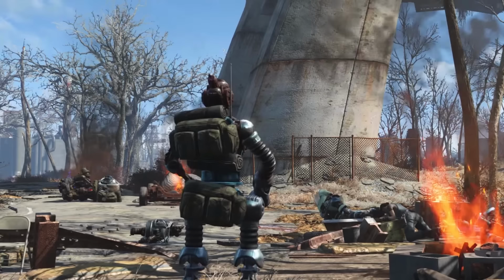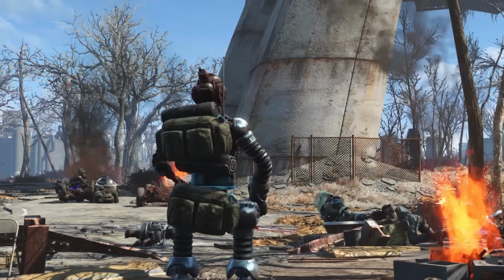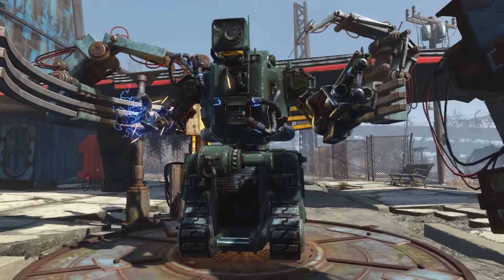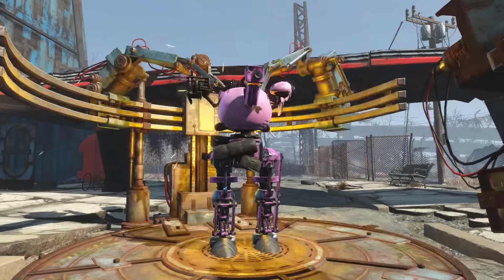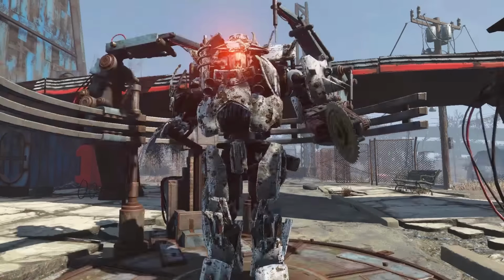Checkers' Automatron DLC Trailer Breakdown Fallout 4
Checkers breaks down the Automatron DLC Trailer - nuts, bolts, and brains! :)